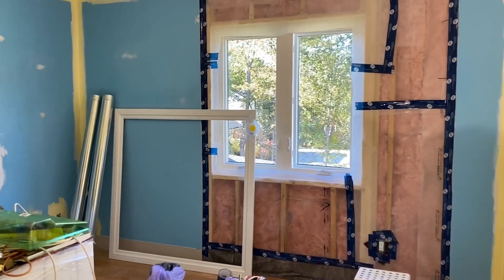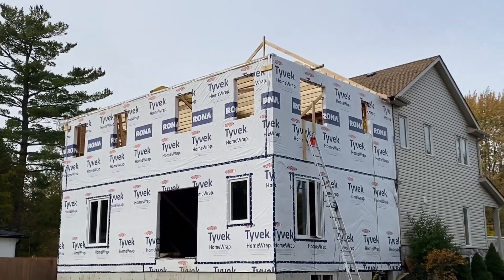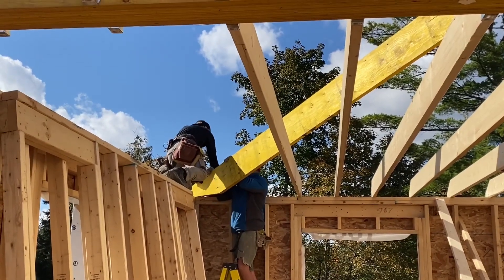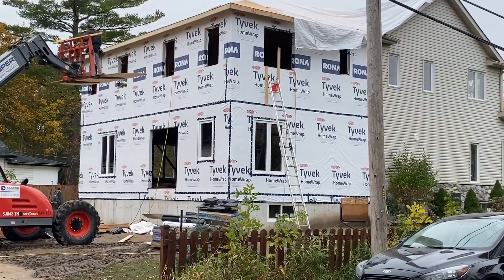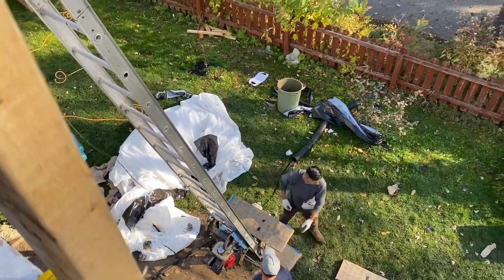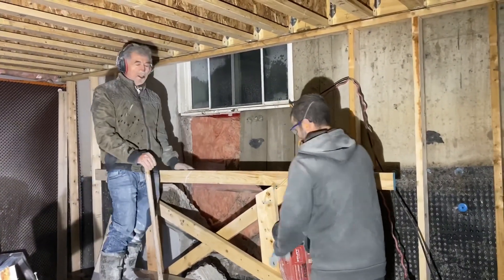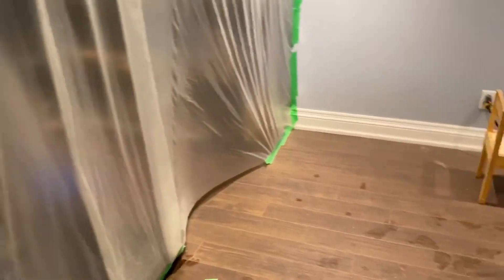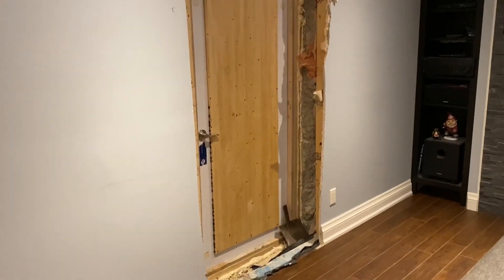(5) Renovation Vlog - We are closed up and water tight! YIPEEEE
Hi everyone!!

It has been a very busy few weeks here!  We got the framing done... roof and shingles done, and HVAC and Electrical started...
I can't wait until all this is over...